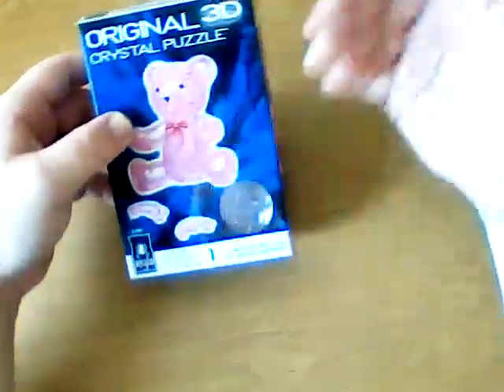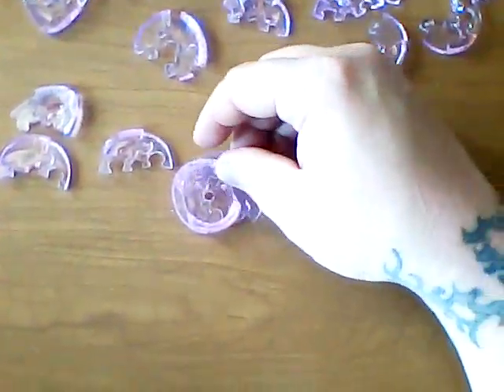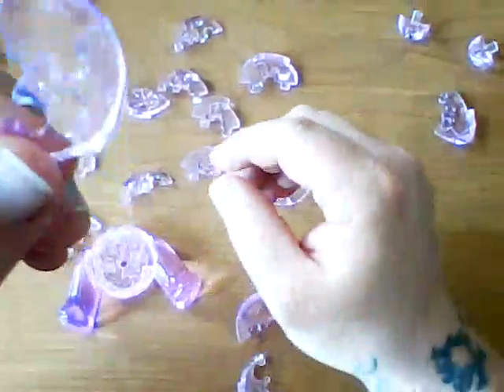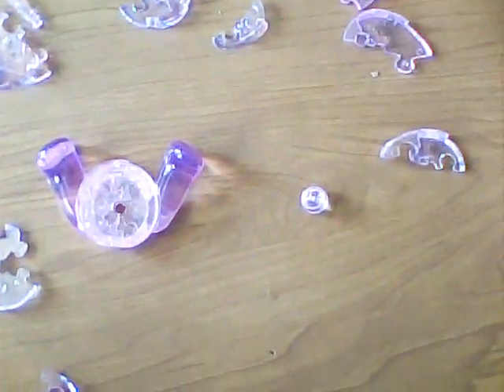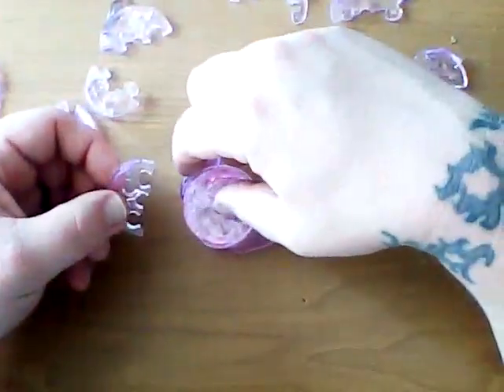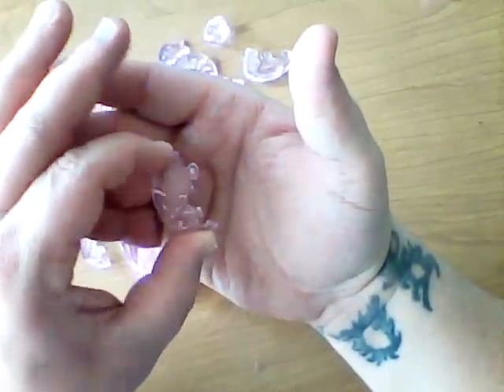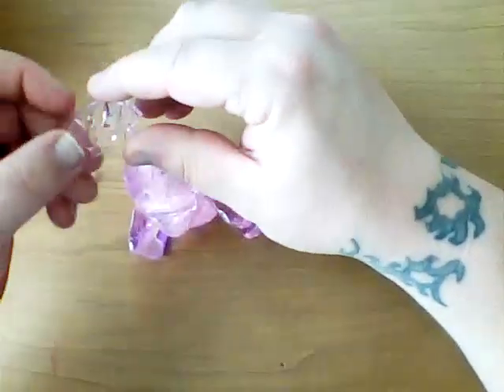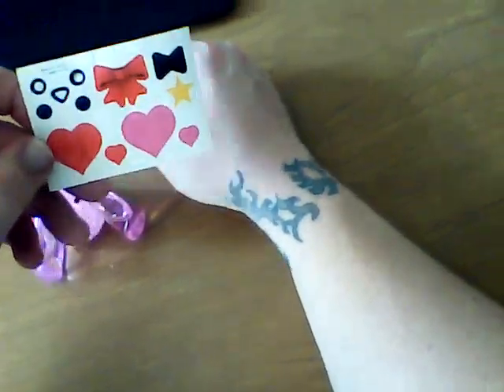Using new camera while doing 3d crystal puzzle teddy bear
Trying some new thing while doing the 3d crystal puzzle teddy bear